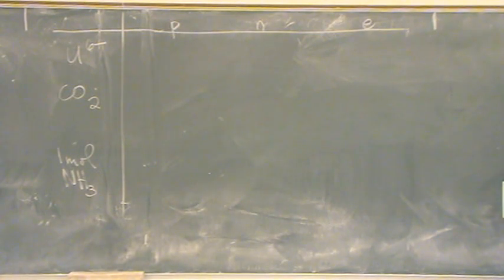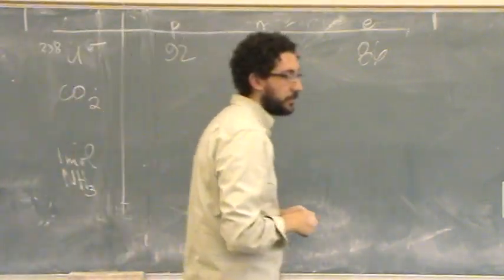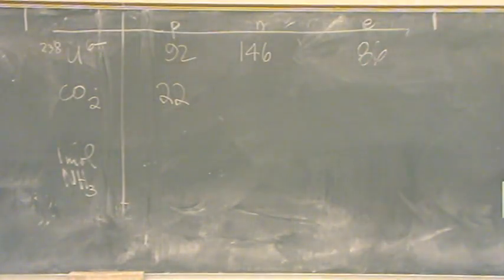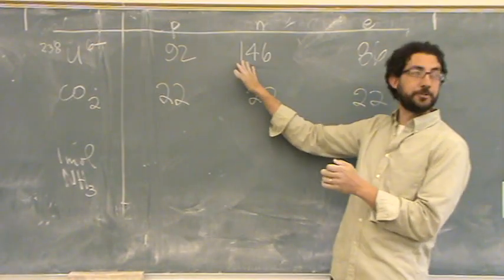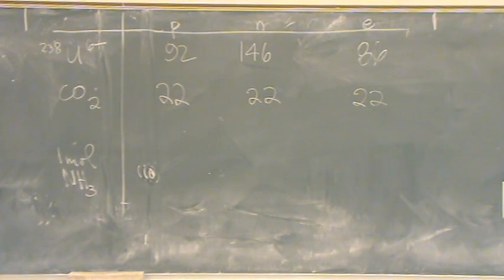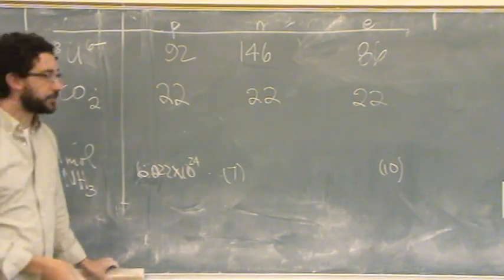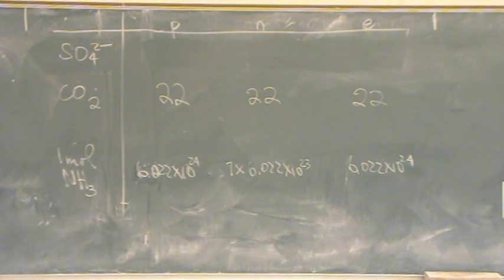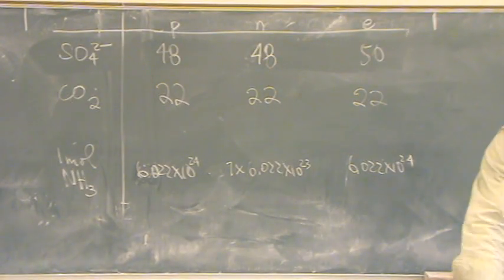Counting P-N-E.mpg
How to find the number of protons, neutrons, and electrons in an ion, molecule, or mole of molecules.